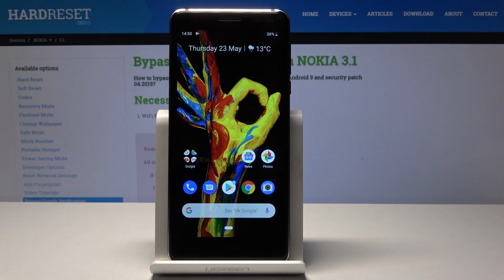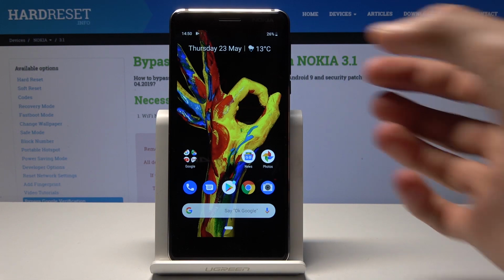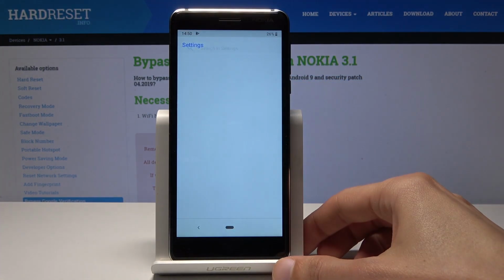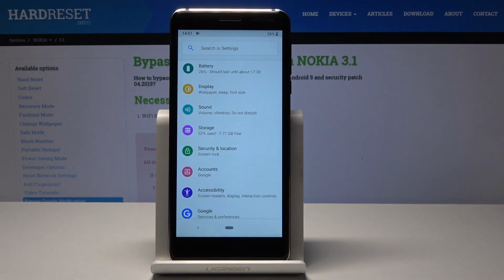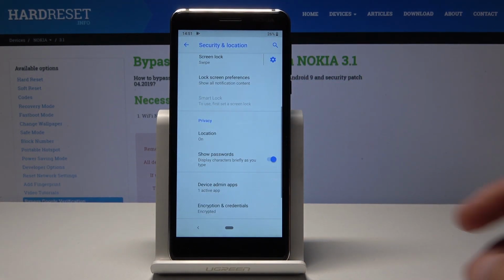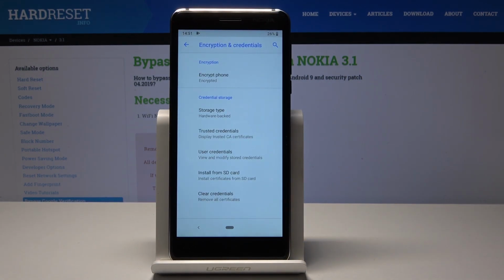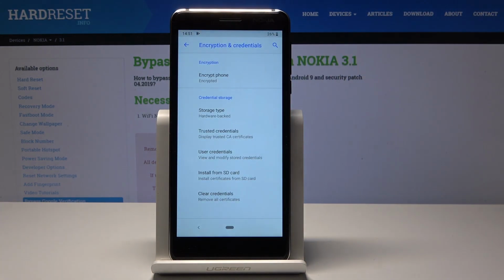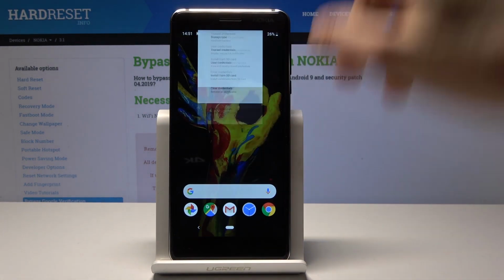How to Clear Credentials in Nokia 3.1 - Wipe All Certificates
Check out how to quickly remove all trusted credentials from your Nokia 3.1, leaving only the standard list of system-installed credentials. Quickly and easily perform this operation. Follow the detailed guide and have no further troubles with erasing all the certificates from your Nokia’s storage.

How to clear credentials in Nokia 3.1? how to wipe credential storage in Nokia 3.1? How to delete all certificates in Nokia 3.1? How to erase credentials in Nokia 3.1?